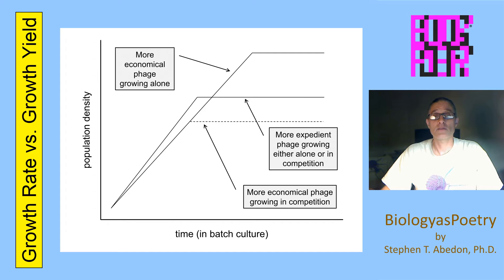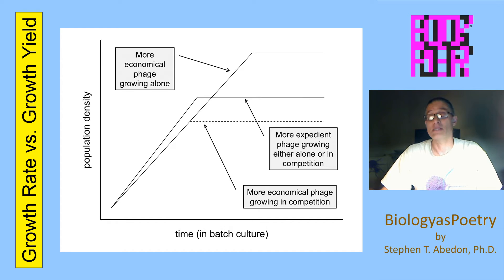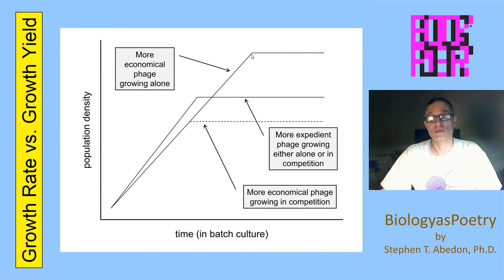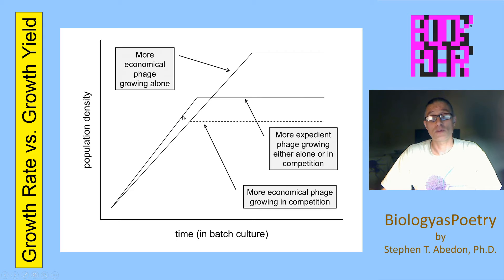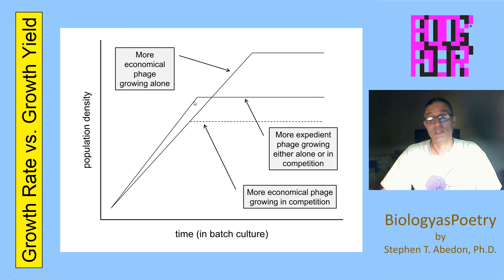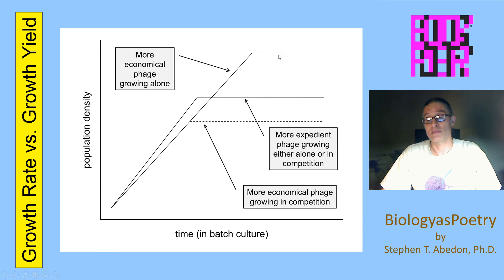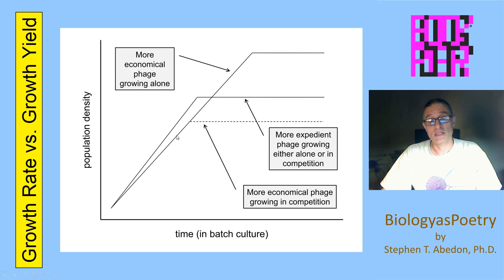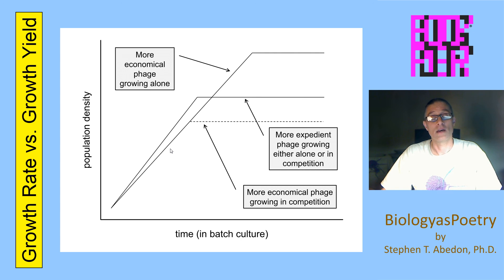Growth Rate vs Growth Yield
Shown is a generalization of a result from Abedon et al. (2003 in which a more expedient organism is able to out-compete a more economical one when growth in the same environment but not when growth separately.